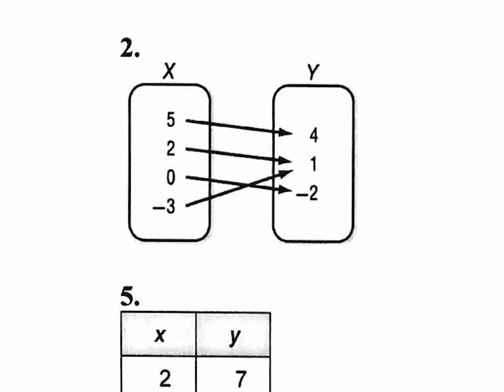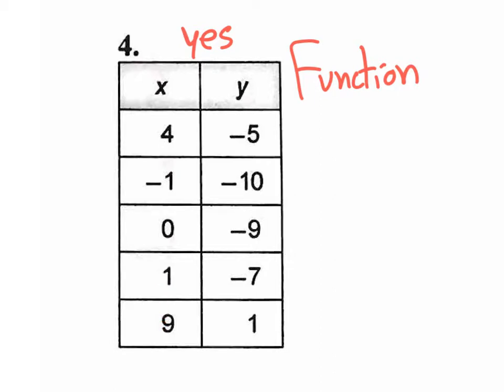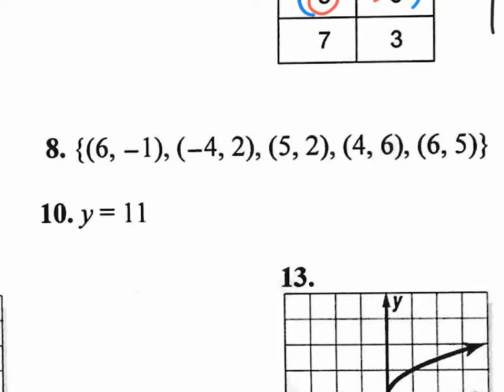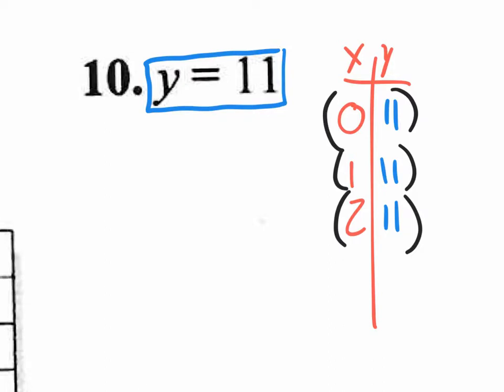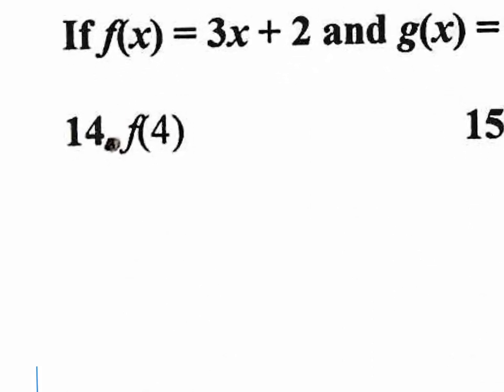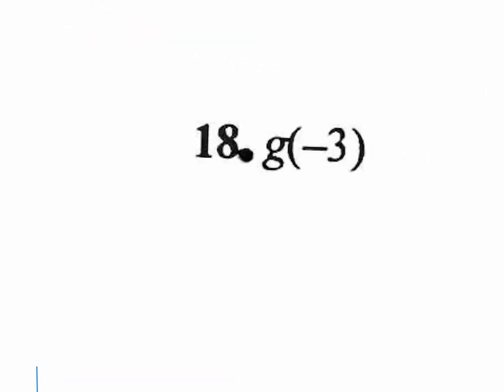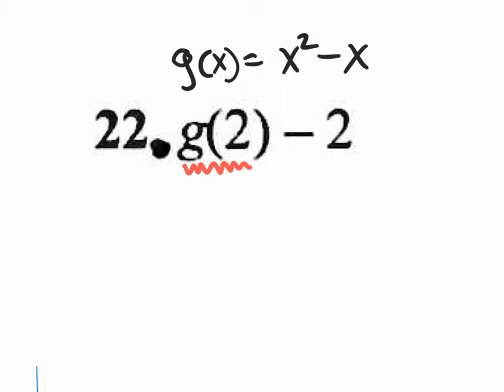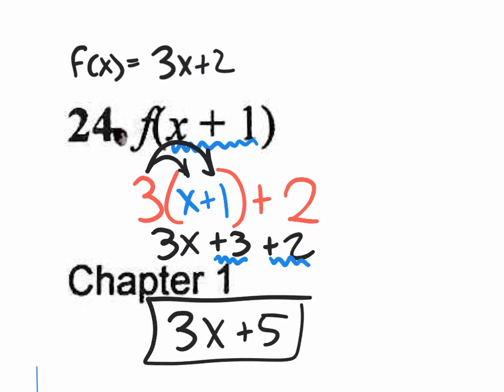1.7 WSPM even